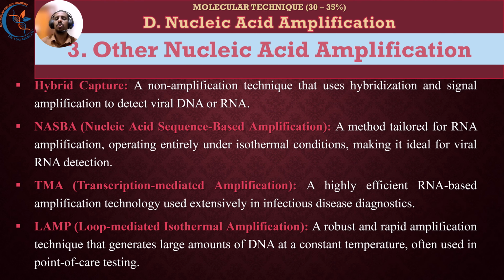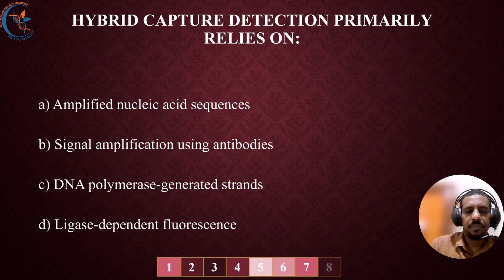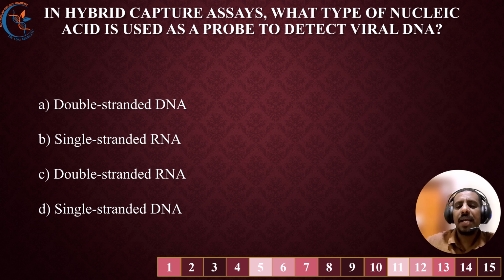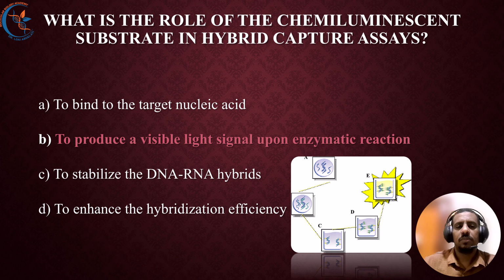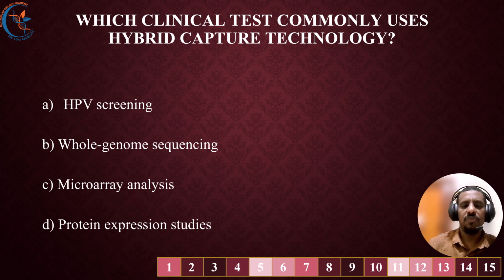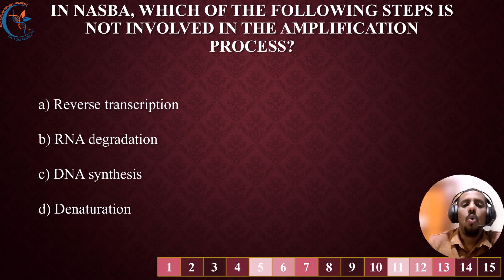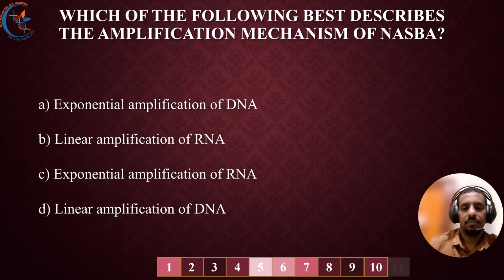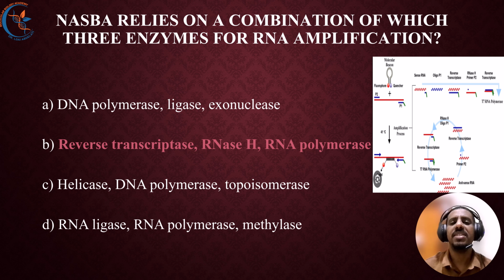31. Master MB(ASCP): DNA Amplification Secrets You Need to Know NOW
🧬 Want to master DNA amplification for your MB(ASCP) exam? This video reveals the key amplification principles, methods, and troubleshooting tips you must know to boost your exam score and lab performance.

In this video from Molecular Biology Academy, you’ll learn:

The fundamentals of DNA amplification and PCR
How to optimize reaction conditions
Real exam-style MB(ASCP) molecular biology MCQs
Common amplification errors and how to avoid them

🎓 Perfect for:

MB(ASCP) Molecular Biology exam candidates
Laboratory professionals in the U.S. and Middle East
Students revising for molecular diagnostics or PCR concepts

Timestamps:
00:00 Introduction  to other Nucleic Acid Amplification
02:30 Hybrid Capture MCQs
03:25 NASBA MCQs
05:30 Hybrid Capture MCQs
08:25 NASBA MCQs
22:29 End